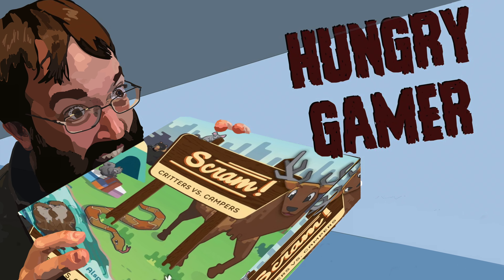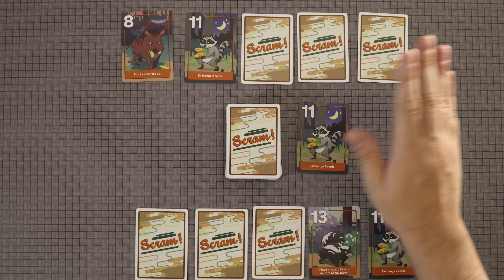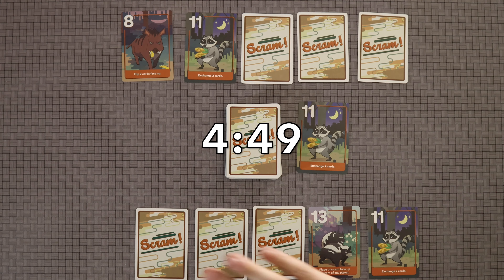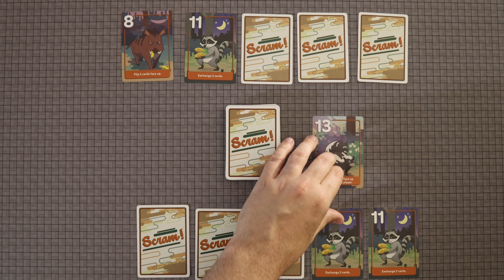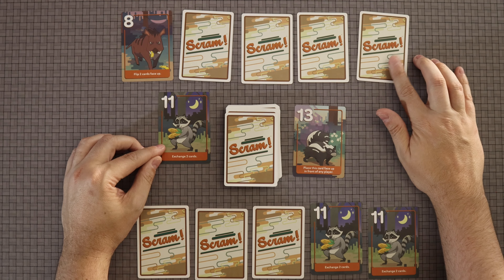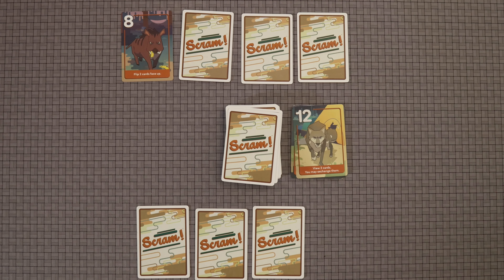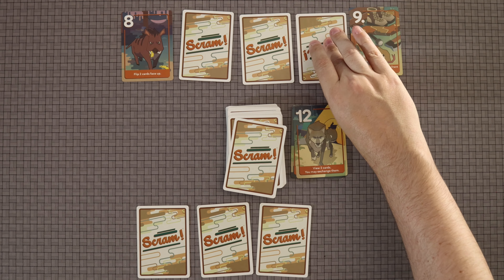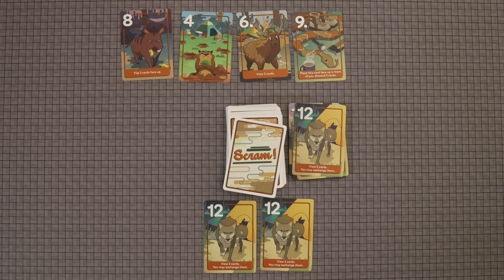The Hungry Gamer Reviews Scram!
Scram! is a 3, 4, or 6 player card shedding game about getting adorable and sometimes sadistic critters out of your campsite.

0:00 - Intro
1:26 - Rules Overview
4:49 - Final Thoughts

I was given a copy of this game to make this video.  I have not received any money for it.